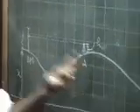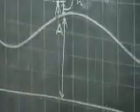flyleveling in class